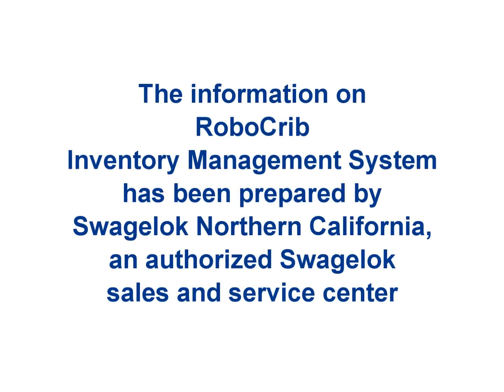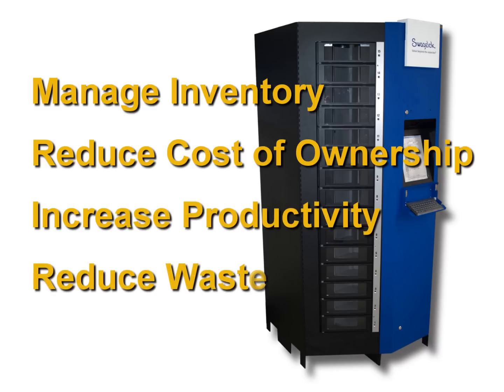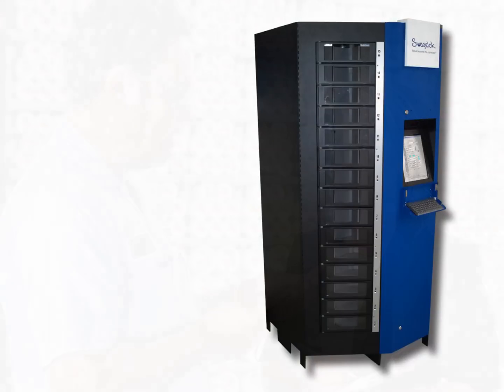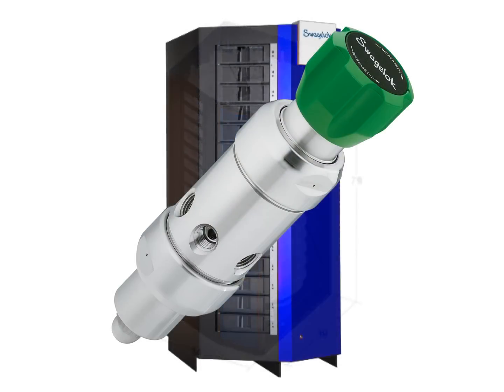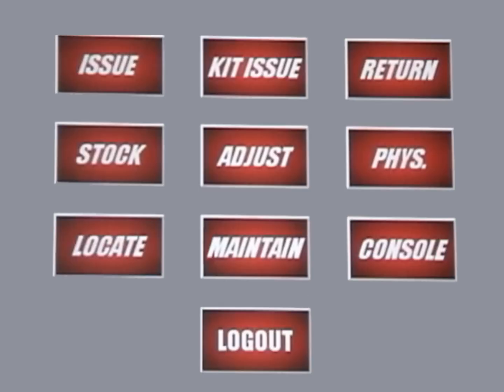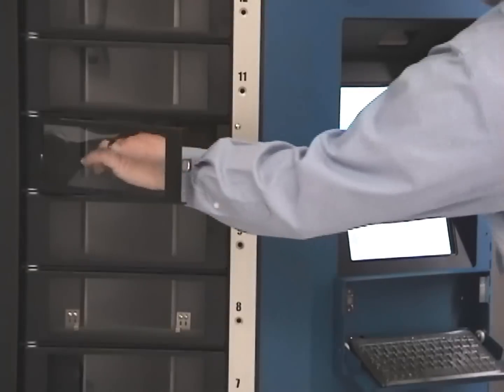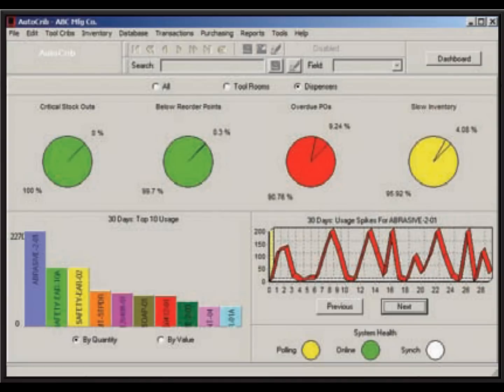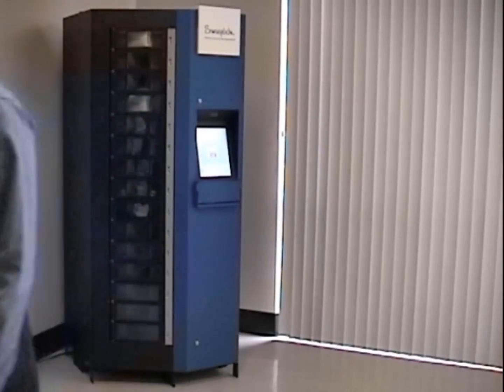RoboCrib Inventory Management System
In this video Swagelok Northern California presents a unique, automated inventory management system called RoboCrib. The video demonstrates how the RoboCrib operates and explains the benefits of this innovative inventory dispensing system. The RoboCrib is designed to simplify inventory management, document usage and demand trends, improve security and protect your inventory investment. It stores your inventory  in a much smaller footprint than traditional storage methods.

To learn more, contact Swagelok Northern California, an authorized Swagelok sales and service center,